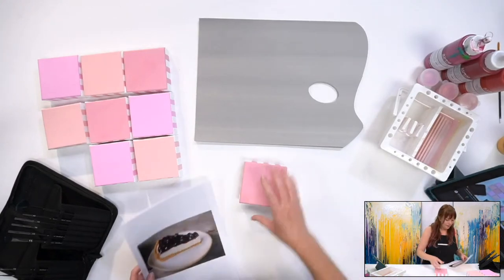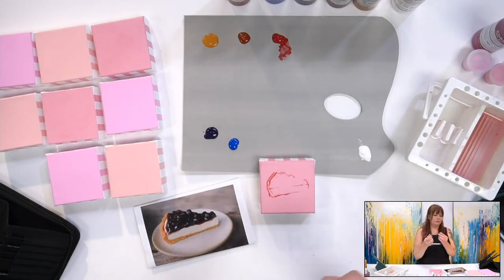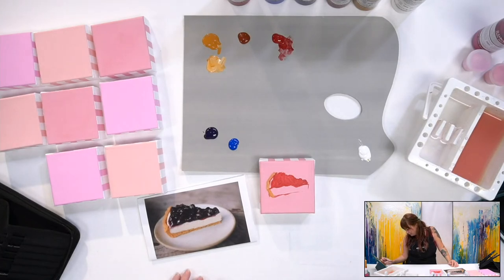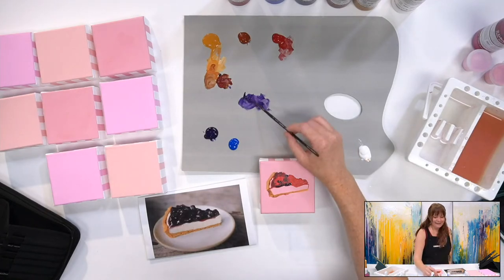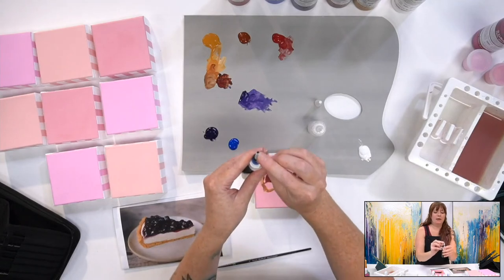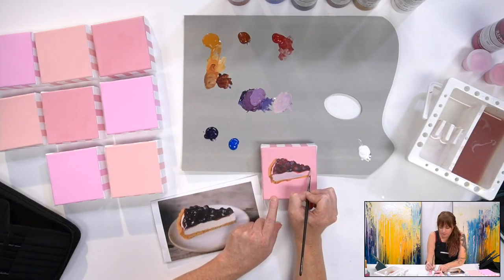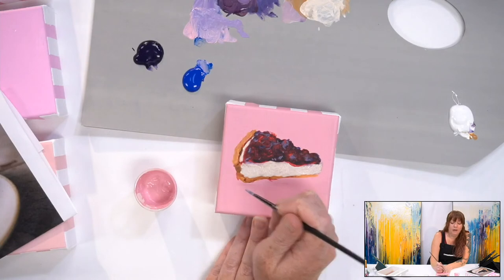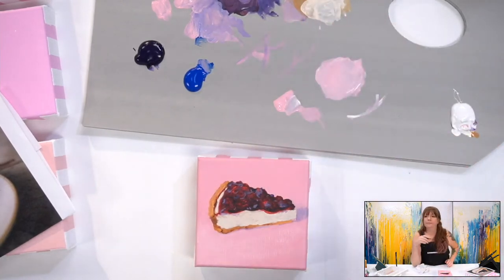Open Studio Hour - The Artist is In! LIVE with Emmy Kline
Artist in the studio today: Emmy Kline

Welcome to our online Open Studio! We'll be working on various projects throughout the hour, so feel free to stop in to say hello and ask any questions on art techniques or supplies that you need answered!

Music - Playlist - Study Session - Lofi beats to focus/work to